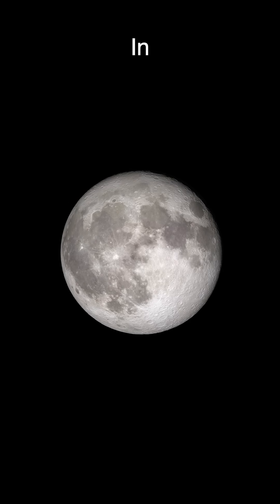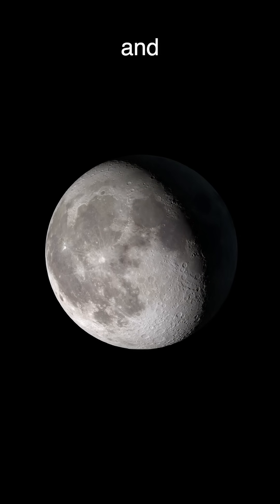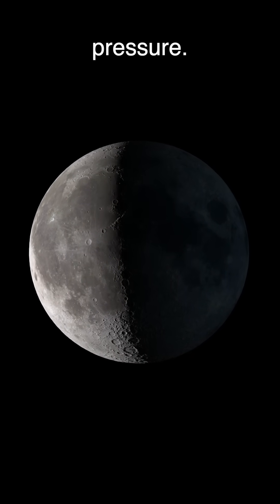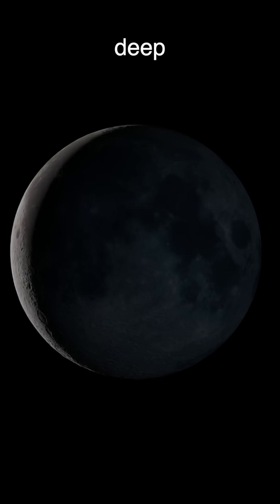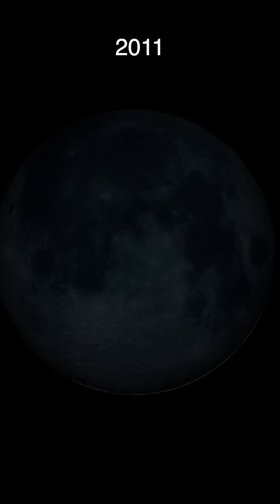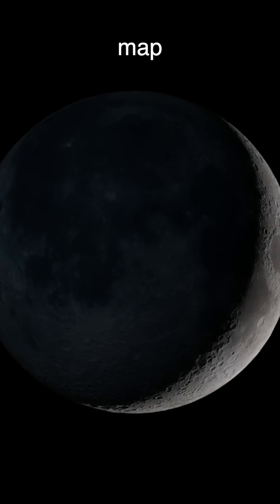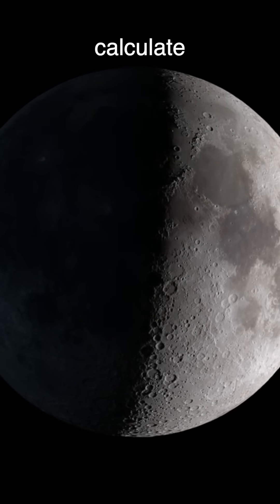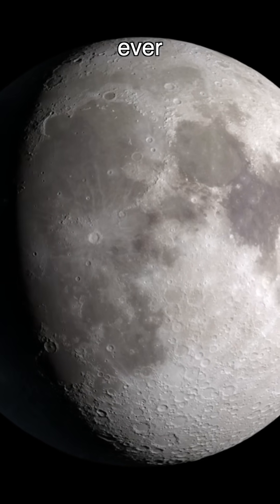The Moon Moves More Than You Think | NASA Discovery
🌕 The Moon Is Flexing—and It’s Revealing Secrets Hidden Deep Inside 🌍

A brand-new study published May 14 in Nature has revealed that the Moon flexes as it orbits Earth—a process known as tidal deformation. This subtle squishing, caused by Earth’s gravitational pull, is helping scientists peel back layers of lunar mystery and unlock the secrets of the Moon’s deep interior.

Using motion-tracking data from NASA’s GRAIL mission—twin spacecraft named Ebb and Flow—researchers have created the most detailed lunar gravity map ever produced. These small gravity variations, mapped with unprecedented precision, could revolutionize lunar navigation, helping future astronauts calculate their position and time on the Moon with far more accuracy.

GRAIL orbited the Moon from December 2011 to December 2012, and the data it gathered continues to fuel game-changing discoveries a decade later.

🌌 This new gravity model isn’t just a scientific win—it’s a leap forward for the future of human exploration, robotic missions, and colonization efforts on the Moon.

🛰️ Curious about the science shaping humanity’s next steps on the Moon?

📌 What do YOU think we’ll find when we finally dig deep into the Moon’s interior?

Image Credit:
NASA /GSFC /Genna Duberstein, Ernie Wright, Chris Smith, Chris Meaney

1984 was a defining year in NASA’s Space Shuttle era — a time of daring leaps, spectacular recoveries, and firsts that pushed human spaceflight into new territory. In this episode of A NASA Narrative from          @BeyondEarthBuckleUp   , witness the first-ever untethered spacewalk by Bruce McCandless, the nail-biting capture and repair of the Solar Max satellite, and the historic debut of Space Shuttle Discovery. Watch as astronauts face helmet malfunctions in the void, wrangle rogue satellites spinning through space, and land back on Florida soil for the very first time.

Where Are We Now? Can You Guess This City from Space?
🌏 A city built between two seas.
🌋 A landscape shaped by dozens of ancient volcanoes.
🛰️ Captured from space, this urban marvel holds the secrets of fire, water, and time — but can you figure out where we are?

🚀 NASA Timeline: 1982–1983 –  🕹️ A narrated space history. From Proving Flights to Pioneering Firsts. Step back into a defining moment of NASA’s history with  @BeyondEarthBuckleUp   — where the Space Shuttle moved from promise to performance, and new generations of astronauts broke barriers in orbit.

🛰️ Think you can solve this orbital riddle? Where Are We Now?
You're looking down on one of Earth's most mysterious and extreme places. A land of jagged snow-capped peaks, swirling desert winds, and long-forgotten trade routes. But here’s the twist — we’re not telling you where this is… yet.

Before the Shuttle soared, NASA had to survive. 🕹️ A narrated space history. Welcome to one of the most pivotal and overlooked chapters in NASA's history—1980 to 1981—a time of risk, innovation, and silent determination. This fast-paced, cinematic narrative dives into the stories behind the headlines: the last-minute tile crises, budget battles in Washington, secret military ambitions, Earth-shaking scientific missions, and the glorious first launch of Space Shuttle Columbia.

🕹️ A narrated space history, told with cinematic style and emotional clarity. The years 1985 and 1986 were some of NASA’s most defining—marked by unprecedented discoveries and unforgettable tragedy.
In this deeply researched, emotionally driven narrative, we explore the dual storylines of NASA’s triumphs in deep space and the heart-wrenching loss of the Space Shuttle Challenger.

1978 and 1979 marked a pivotal shift for NASA—from the Moon-landing glory days to an era defined by scientific exploration, interplanetary missions, and engineering ambition. Join us @BeyondEarthBuckleUp with this documentary-style deep dive, we revisit the untold stories behind NASA's bold ventures during these transformative years.